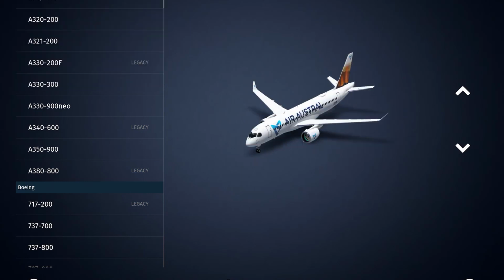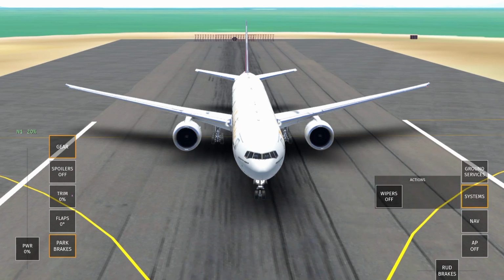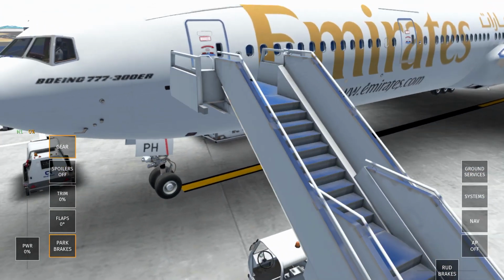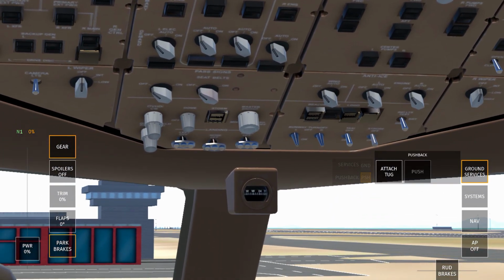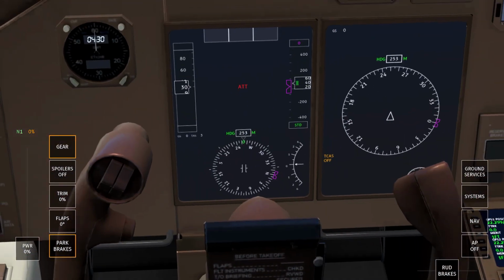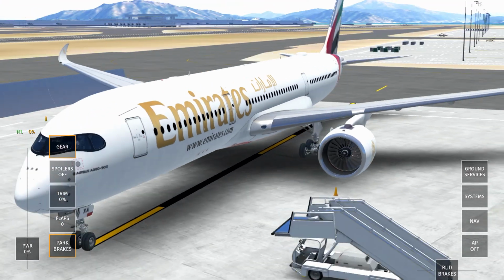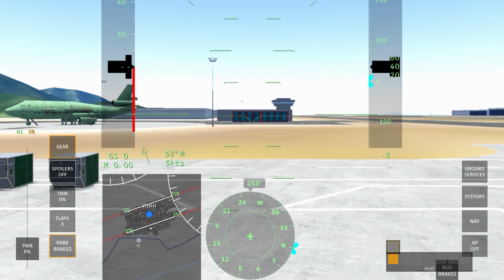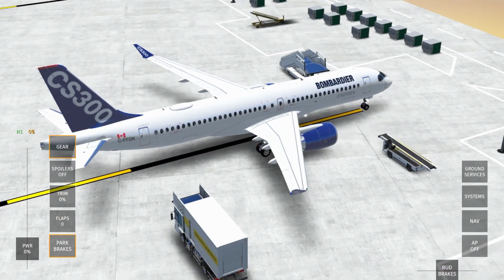Best planes in infinite flight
In the recent years many aircraft have been reworked or added always to higher standards than the rework before. Here I have shown some of the best planes in infinite flight!